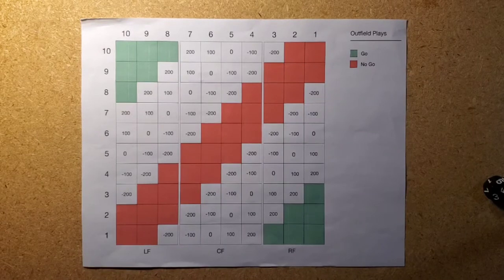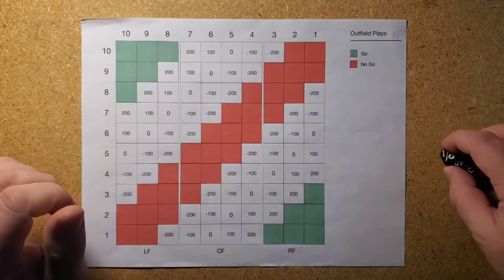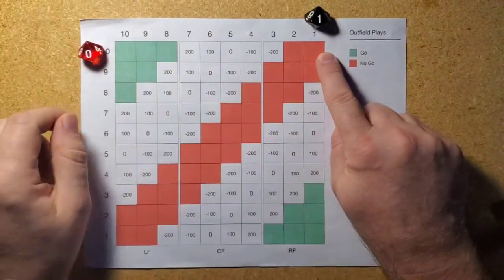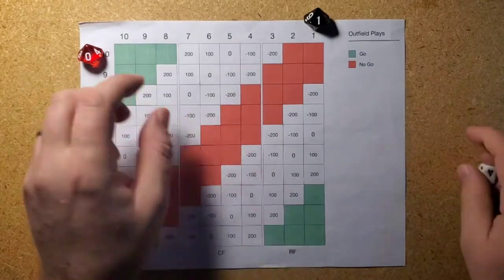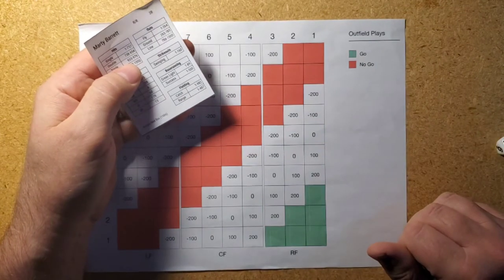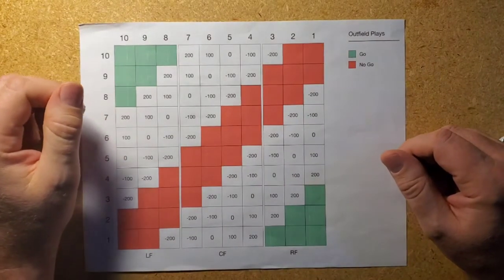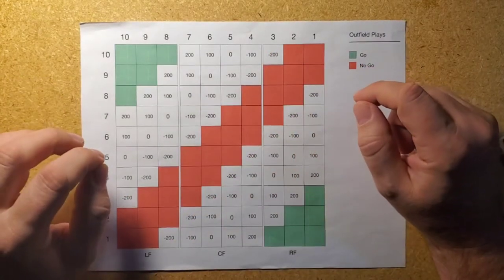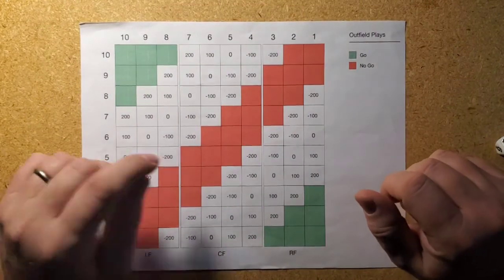Outfield Plays Chart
The Outfield Plays chart is one of the core charts in the game. Use it for Fly ball and Line drive outs to determine the fielder and for baserunning options.